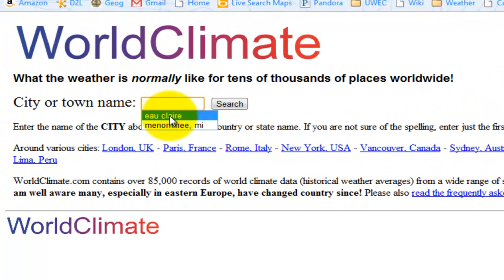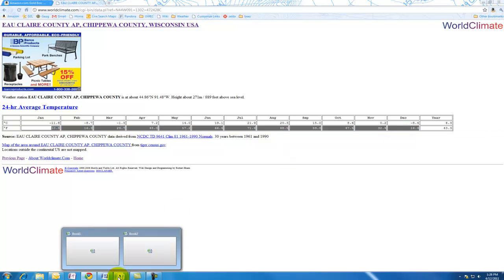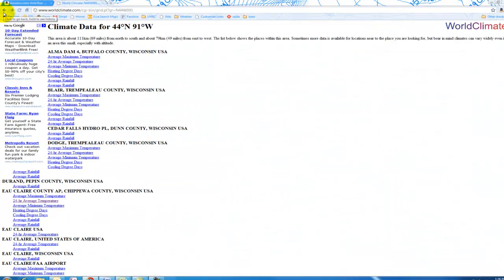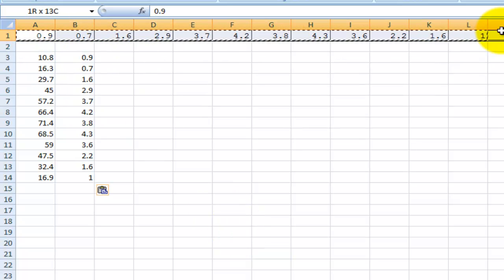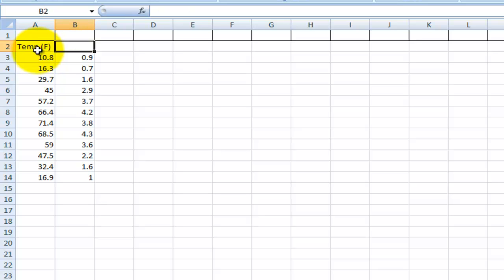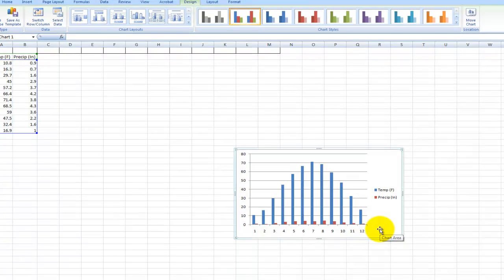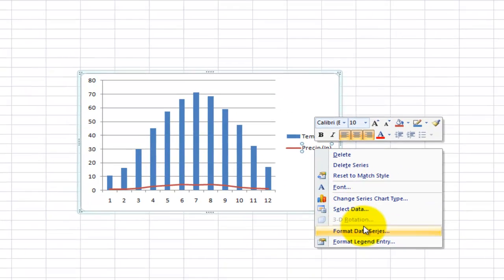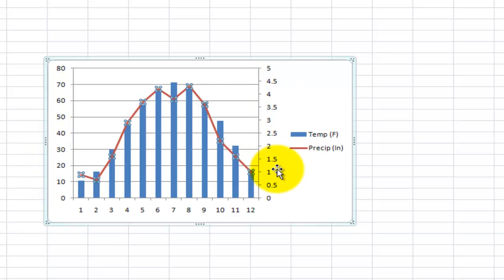Create a Climograph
This tutorial instructs you how to construct a climograph within MS Excel. I show you how to copy and paste the data from the web into the spreadsheet, and then how to create a graph that has two seperate axis for each data series